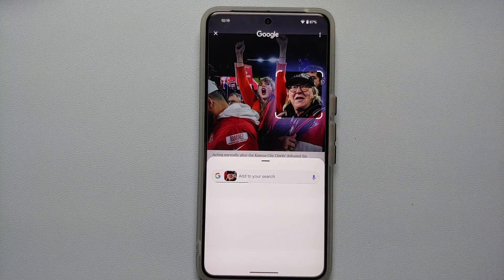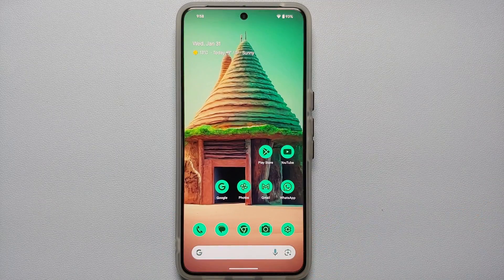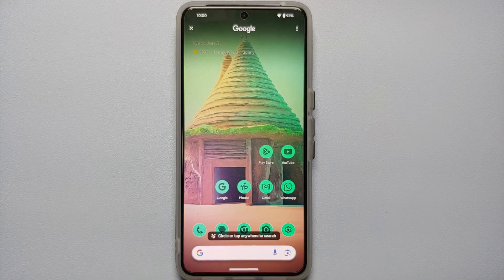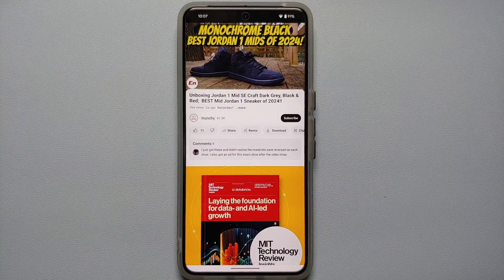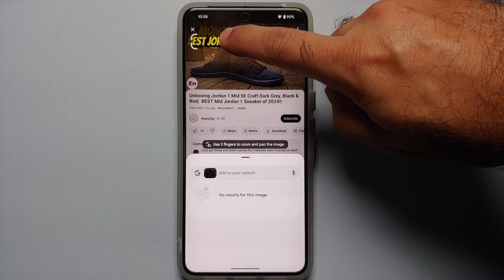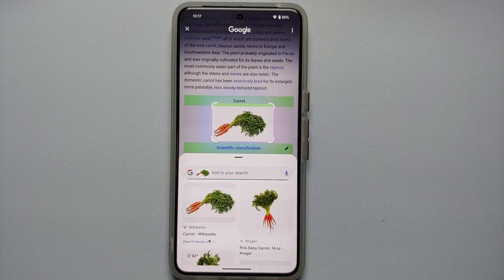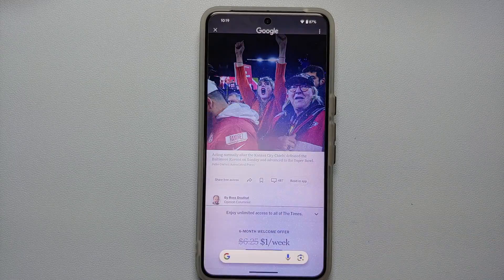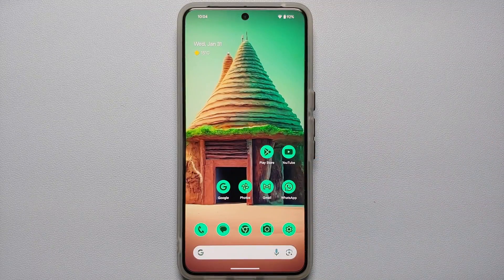First Look at CIRCLE TO SEARCH on Google Pixel 8 & 8 Pro!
Announced with the Samsung Galaxy S24 series and powered by Google Gemini AI Circle to search is now available on Google Pixel 8 & Pixel 8 Pro. In this video we take our first look at Circle to search on Google Pixel 8 Pro & Pro, and also show you how to enable circle to search and how to use it.